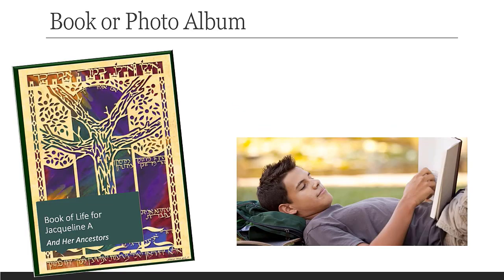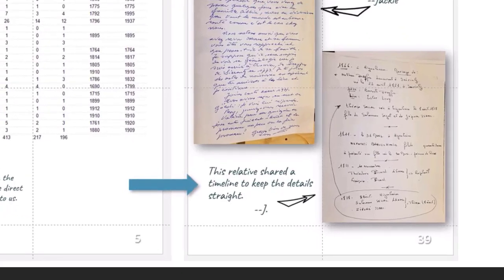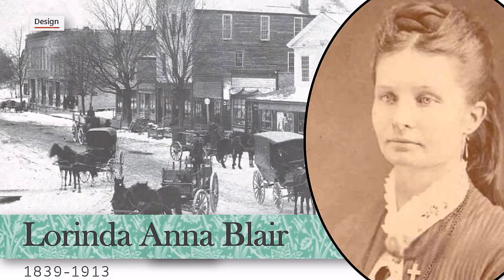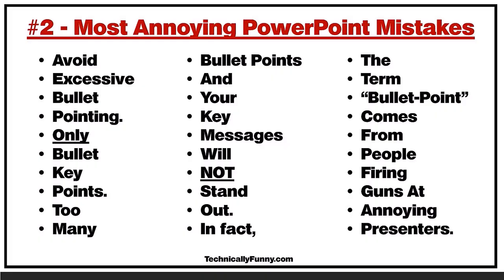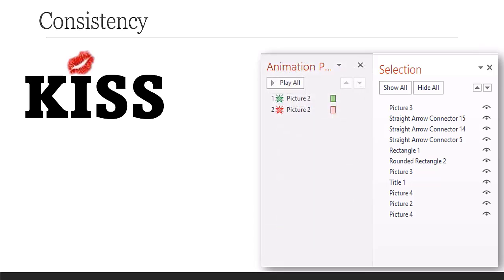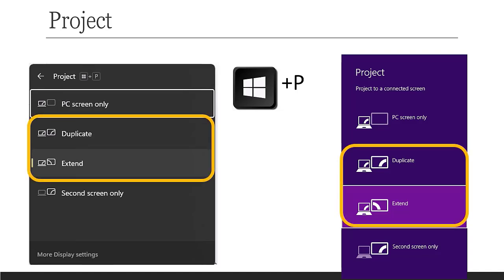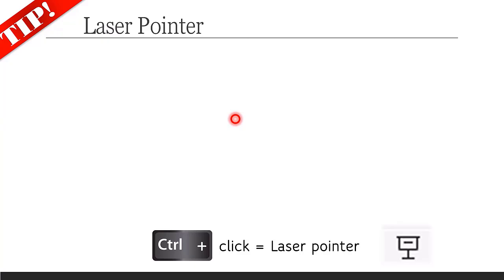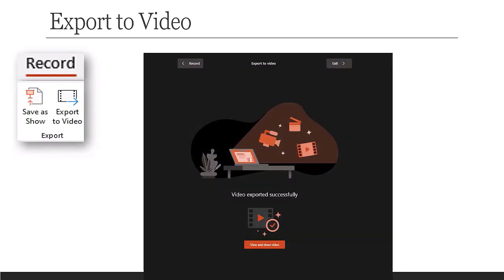PPT for Genealogy Part 3 | Create Output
If you have used PowerPoint for presentations, you know how easy it is to use! But did you know it’s also a valuable companion for genealogists? You will want to keep it open all the time after we show you the three biggest genealogy uses for this powerful app: clipping and storing research, manipulating photos, and turning family tree reports into beautiful books or videos! We’ll give you tips to take your PowerPoint skills to the next level.